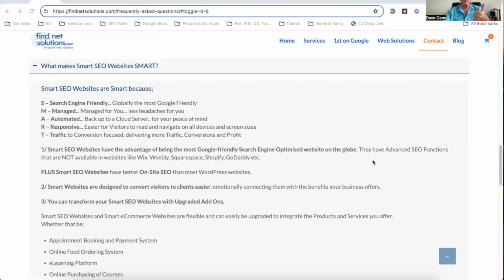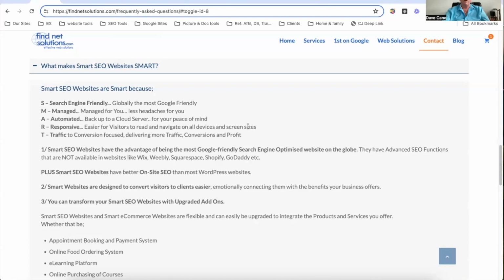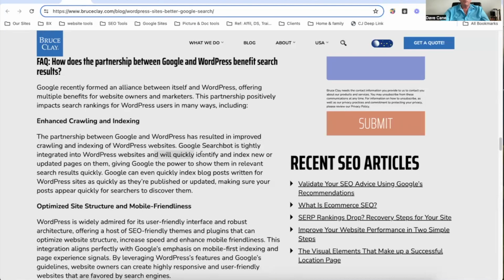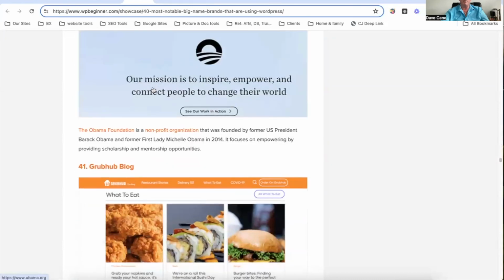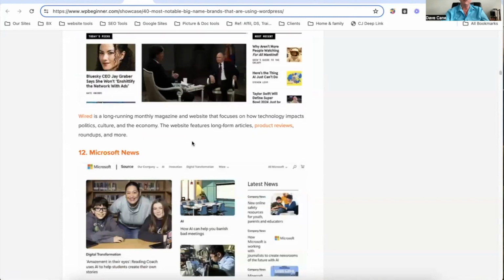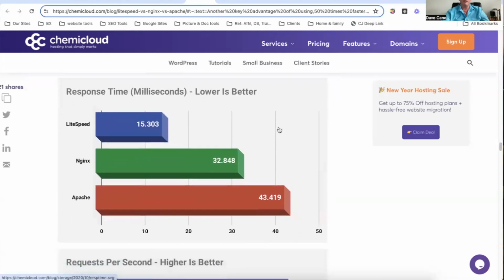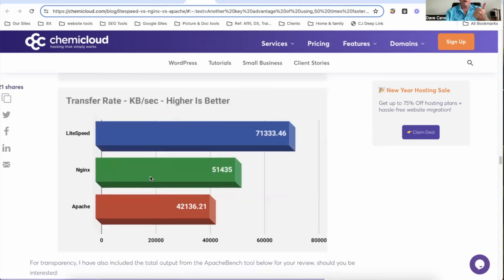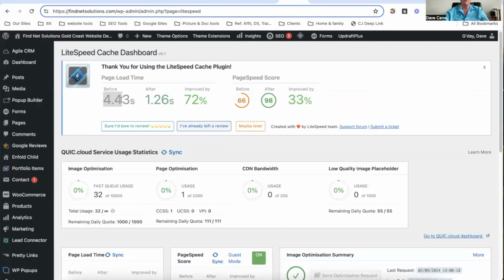Why EZY Drop Shipping is Better than using Shopify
EZY Drop Shipping allows you to make money while you sleep.

I will run through why Find Net Solutions uses WordPress and a LiteSpeed server for our EZY Drop Shipping websites, our Aussie DIY Websites, and our Smart SEO Websites, and e-Commerce Websites for clients.

It's very simple. It is because WordPress is the most Google-friendly website platform globally, especially when it's done right. And we also use a LiteSpeed server. Our LiteSpeed server is so much faster than just having a normal shared or Apache server.
Normal websites done in Shopify, Wix, Weebly, Squarespace, Godaddy etc. are not as Google friendly as a Smart SEO Website. And you can not have a Shopify, Wix, Weebly, Squarespace, Godaddy etc website on a LiteSpeed Server, so they can't load as fast as a Smart SEO Website.

And I'm just going to give you a bit of a demo now.

Find Net Solutions Smart SEO Website are;
S – Search Engine Friendly... Globally the most Google Friendly
M – Managed... Managed for You… less headaches for you
A – Automated... Back up to a Cloud Server.. for your peace of mind
R – Responsive... Easier for Visitors to read and navigate on all devices and screen sizes
T – Traffic to Conversion focused, delivering more Traffic, Conversions and Profit

Google friendly and load faster than your normal website done in Shopify, Wix, Weebly, Squarespace, Godaddy etc. Our EZY Drop Shipping websites,

About WordPress, there are right and wrong ways to use WordPress. From our experience of many decades of website design, we've got a very good handle on it.

To give you an idea, WordPress is the most Google-friendly. We use WordPress because it enhances the crawling and indexing of your website. The partnership between Google and WordPress has resulted in improved crawling and indexing of WordPress websites. The Google search bots are integrated into WordPress.
Find Net Solutions in our Smart SEO Websites, EZY Drop Shipping Websites and Aussie DIY Websites have a function that amplifies the Google search bots performance. With Smart SEO websites, the bots quickly identify and index new and updated pages within the WordPress website.

WordPress is recognised for being the most Google Friendly which is why many big companies globally use WordPress, these include The New York Times, a lot of book publishers, Reader's Digest, the Obama Foundation, Rolling Stones, and the Observer. The White House, the Harvard Gazette, The New York Times, and the list just goes on and on and on.
The fact is most of the large media companies globally use WordPress because the pages, and their posts get indexed faster. And the new articles can show instantly, in a Google search.

Now when we stop and consider there are over 2,500 new websites being published every minute, that's 45 or 46 per second. That's a couple of million new websites every day. That's a hell of a lot.

Anyway, so that's why you need to use WordPress the best SEO platform that will allow you to get your website listed in a Google Search faster than a Shopify, Wix, Weebly, Squarespace, or Godaddy website.

But on top of us using WordPress and using it well, we also have a LiteSpeed server.
To give you an idea of why we like the LiteSpeed server compared to other Web Servers is;
- 40% faster CPU performance
- 2X faster to the first byte
- 9X more traffic capacity
- 3X faster read/write speeds

Here are a couple of a couple of graphs to show you a LiteSpeed server compared to the other two normal website hosting servers.

LiteSpeed server has a
- Faster Response Time
- LiteSpeed hosting can deal with more Requests Per Second.
- And the Transfer Rate is better with LiteSpeed hosting

As you can see, LiteSpeed is so much better than your standard hosting that comes with Shopify, GoDaddy, Squarespace, Weebly, Wix, you name it, and anything else, that is not WordPress.

But remember with WordPress, there are right or wrong ways to use WordPress. So, you need to talk to someone who's got a lot of experience with WordPress.

Let me show you some actual figures from using a LiteSpeed Server and LiteSpeed Cache.
You can only use LiteSpeed Cache on a WordPress website that's hosted on a LiteSpeed server.
- Page Load Speed before LiteSpeed Cache 4.43 seconds
After 1.26 seconds an improvement of 72%.
- Page Speed Score before was 66% and after was 98%, nearly perfect, and improvement of 33%
And that is without using a CDN Content Delivery System

So just in closing, the smart choice for you in eCommerce business is Find Net Solution's Smart SEO website functionality that we use for Our EZY Drop Shipping websites.